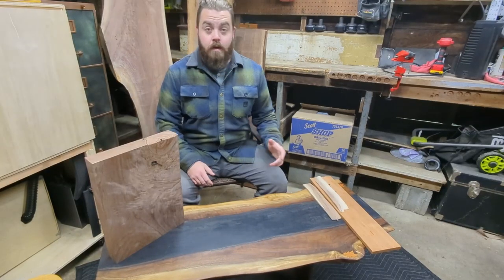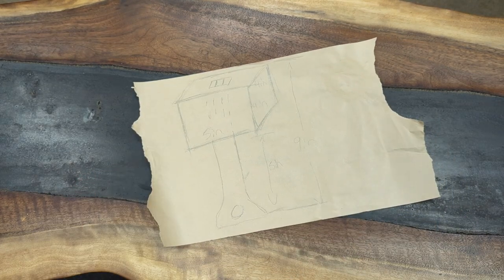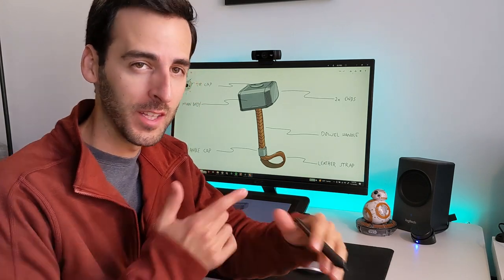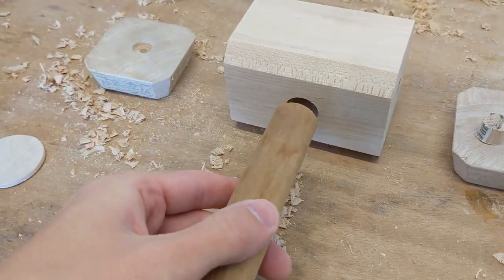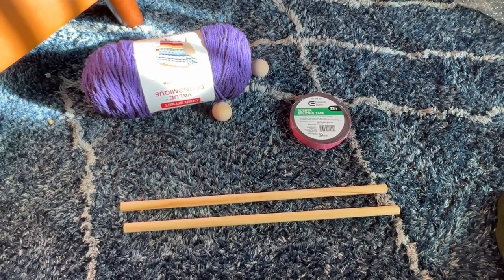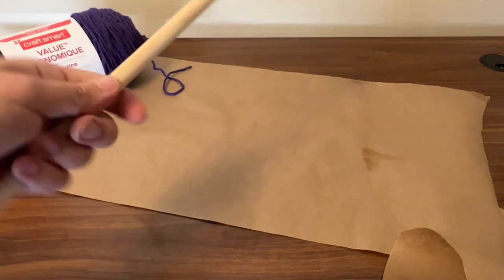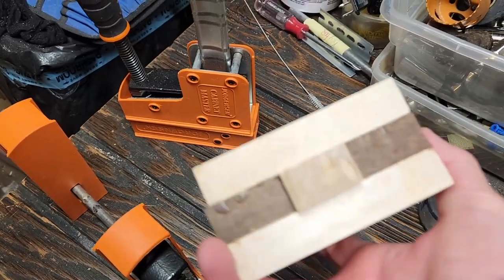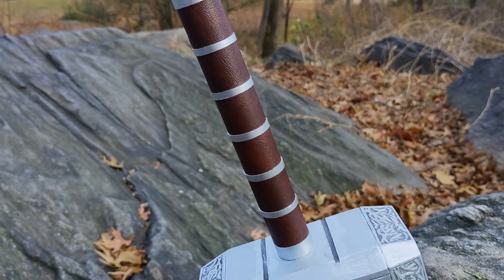Monthly Maker Challenge | WOODEN MALLET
Four friends make wooden mallets.

~Chapters~
0:00 Intro
2:31 Mikey Makes a Classic
5:39 Jeff Forges a Hammer of the Gods
8:30 Will Drums Up Something Different
11:19 Hunter Gets a little Stuck
14:03 The Reveal

About Procrastamakers:

We are a group of woodworkers, crafters, and engineers who love making things!

Every month, we challenge ourselves and each other to make something awesome! Along the way we will learn new skills, make plenty of mistakes, and have lots of laughs. Join us and make something today!